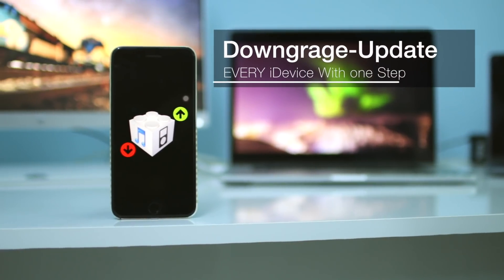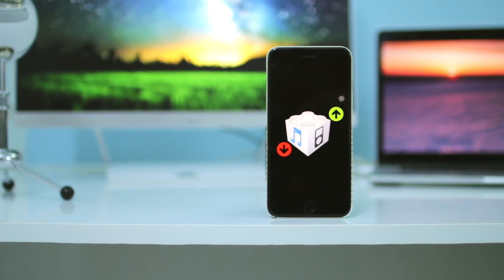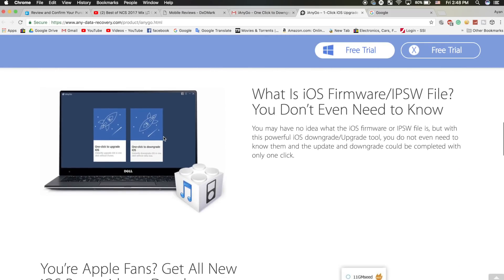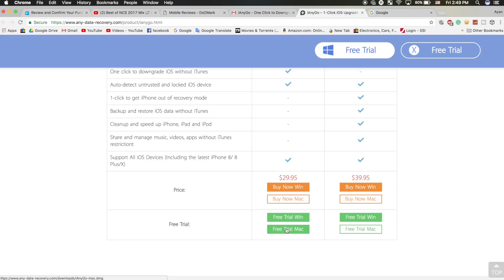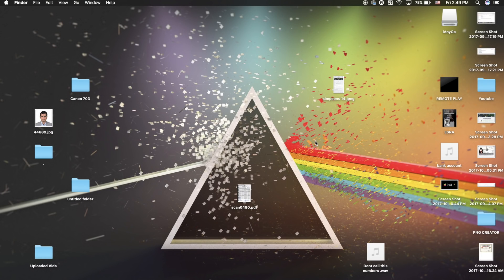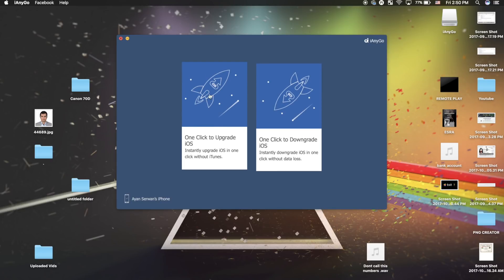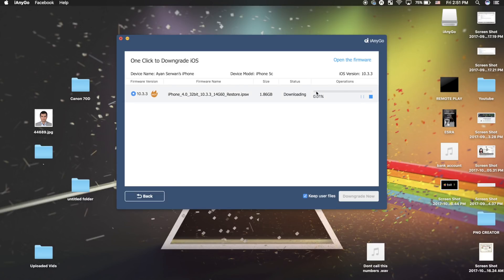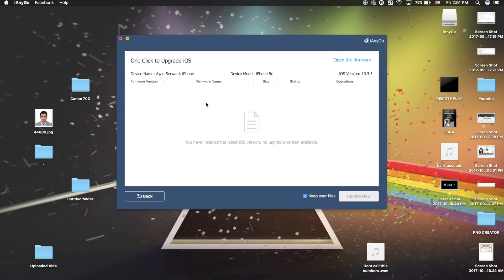Downgrade or Update iPhones with one Click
Download iAnyGo From here

My Filming Gear:
Camera: Canon 70D
Lens: Sigma 30mm
Tripod: Velbon DV-7000
Mic: Blue Snowball + Lavalier